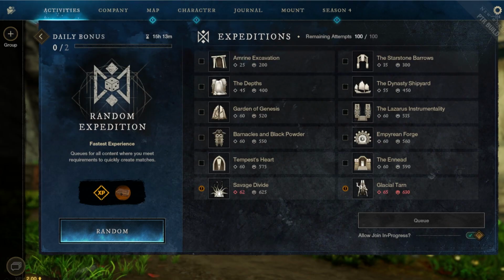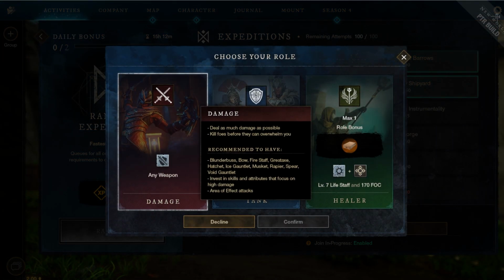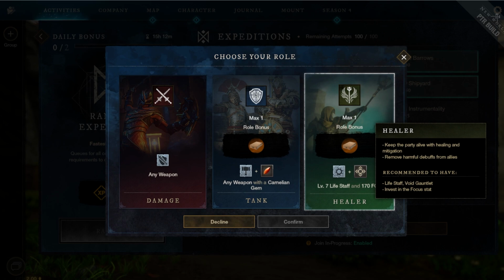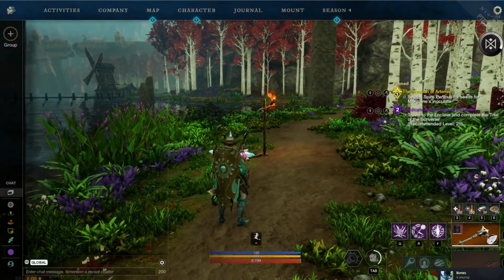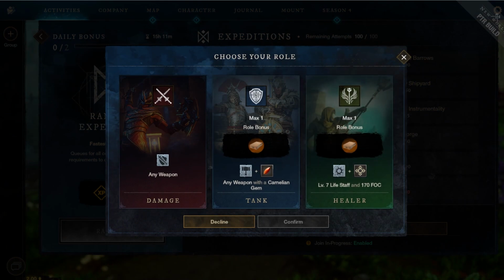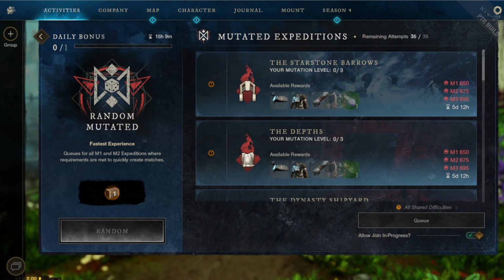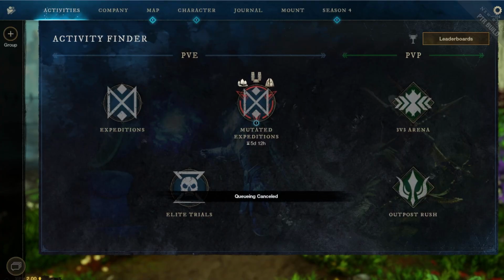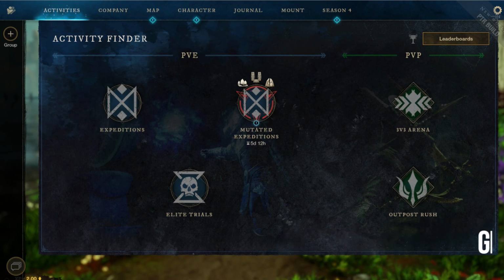New World Concerns With The Party Finder & My Thoughts | MMO Discussion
Chapters:
00:00:00 - New World Video Update
00:00:29 - The PTR and Testing Accuracy
00:01:01 - Introduction to Expeditions and Elite Trials
00:01:29 - Role Selection and Damage Rolls
00:02:04 - Different Roles in the Game
00:02:37 - UI Improvements in Queue Management
00:03:04 - The Importance of Role Demand in Gaming
00:03:36 - Taking Advantage of the Gear Set System
00:04:07 - Benefits and bonuses for players
00:04:38 - In-demand jobs and bonus roles
00:05:09 - PVP and Cross World Integration in New World
00:05:36 - PTR Testing and Controller Support
00:06:04 - Conclusion and Farewell